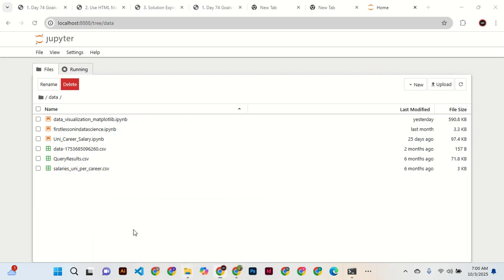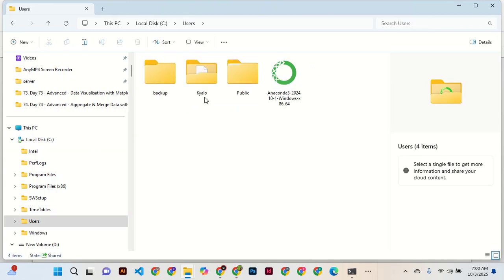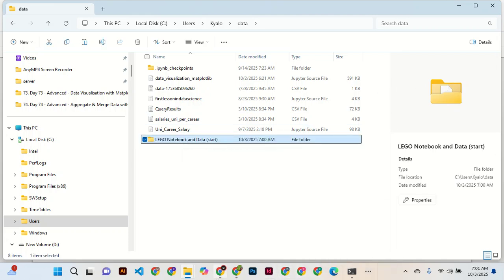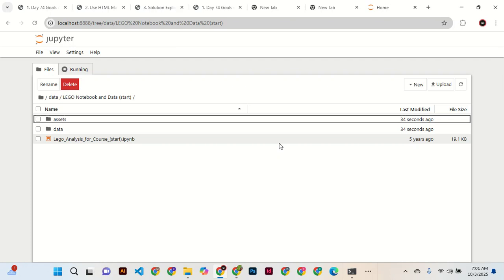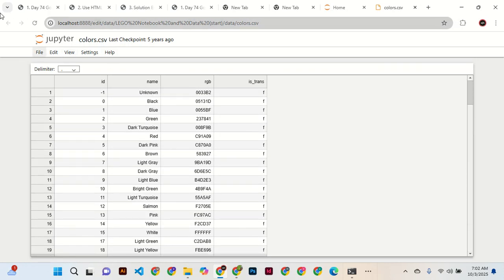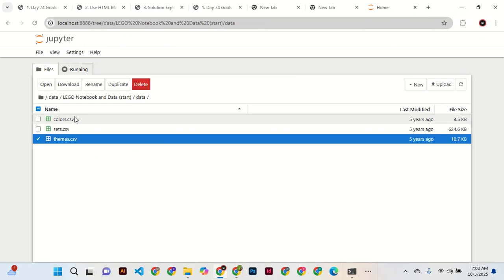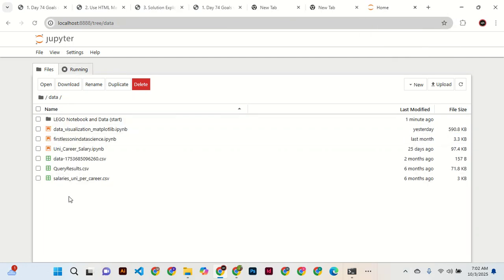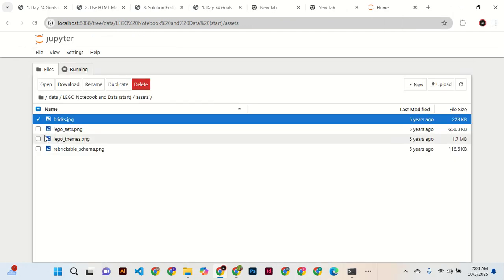Lesson 22: Aggregate & Merge Data in Pandas | Data Analysis Tutorial with Starter Notebook & Files